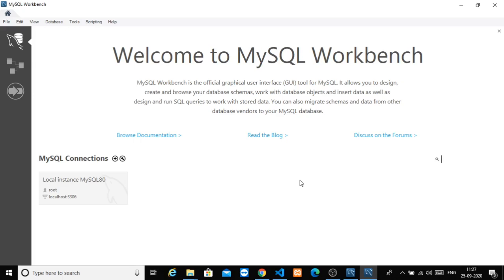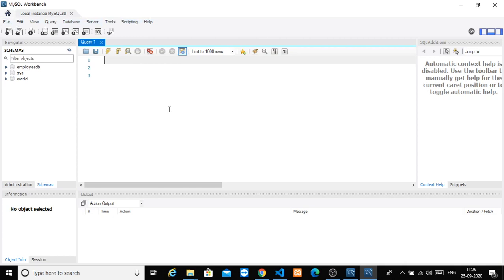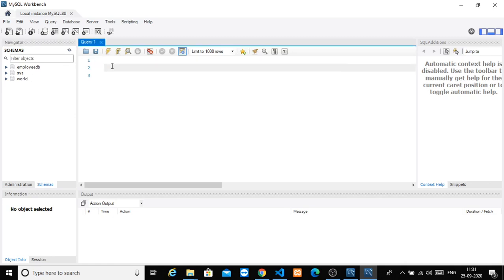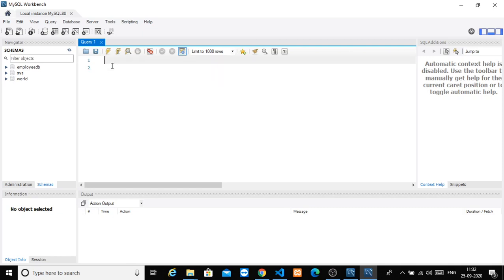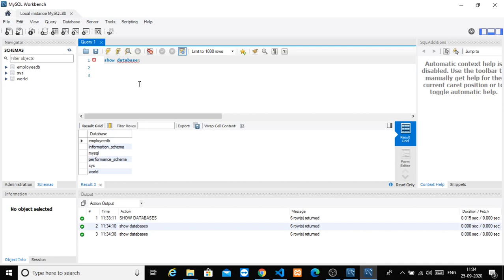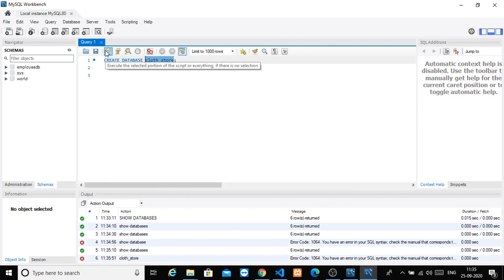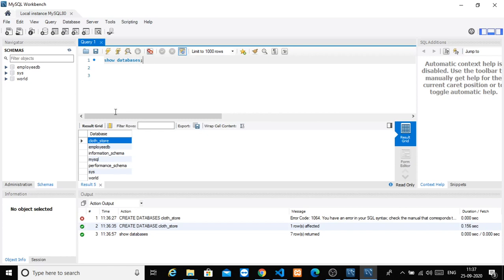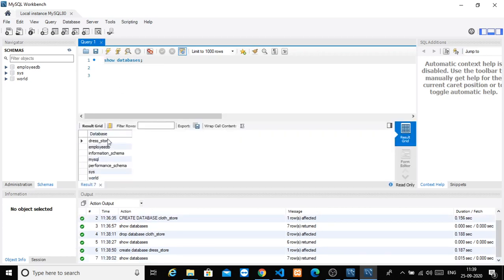Creating a database | MySQL in Kannada #4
Creating a database | MySQL in Kannada

⏱️TIMESTAMPS⏱️
0:00 Intro
0:25 MySQL Workbench
04:40 Creating Database